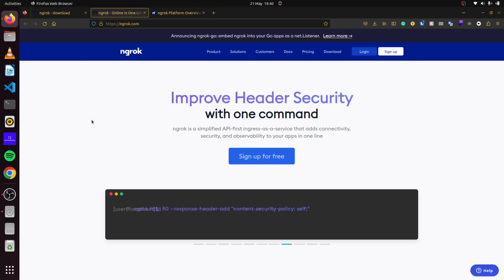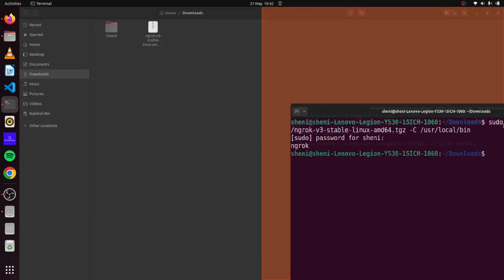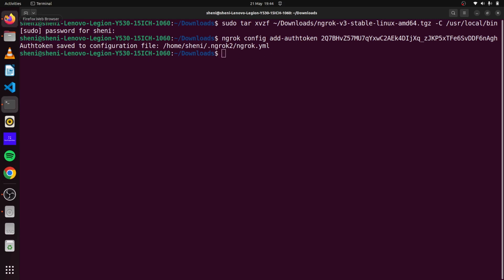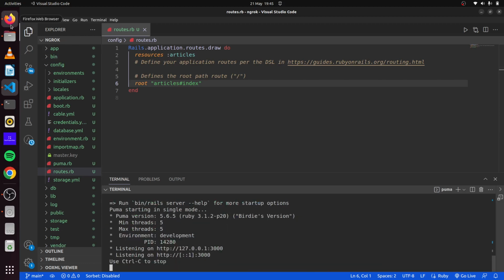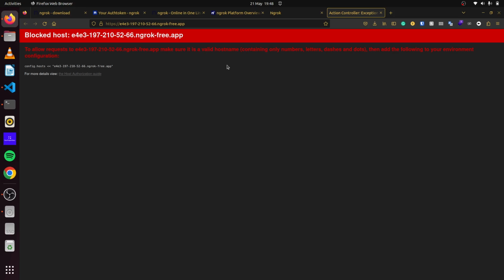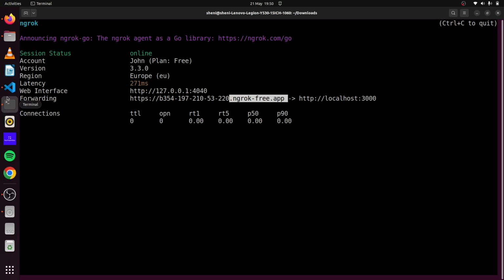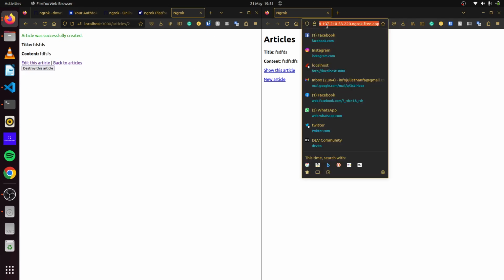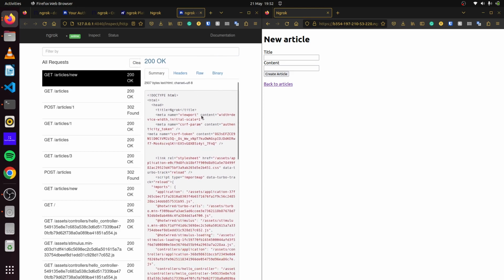Episode 29 Creating Secure Tunnels in Ruby on Rails with Ngrok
Ngrok is a simplified API-first ingress-as-a-service that adds connectivity,
security, and observability to your apps in one line. We will learn how to create secure tunnels to connect our Rails Applications to the internet.